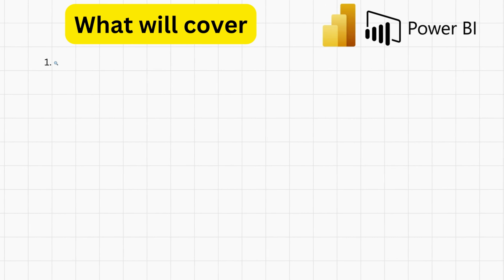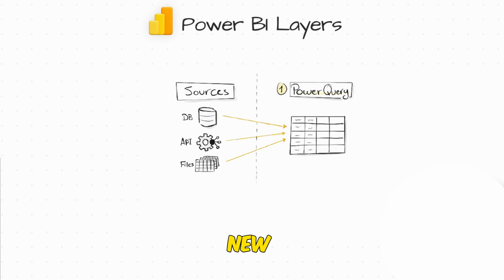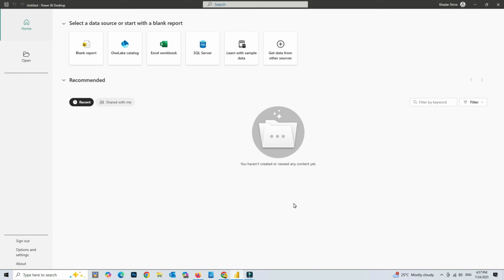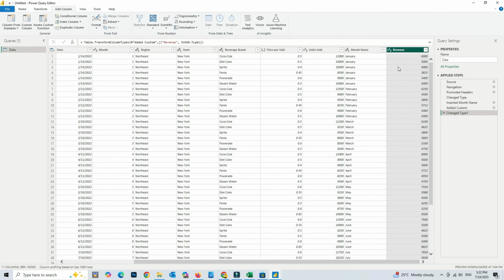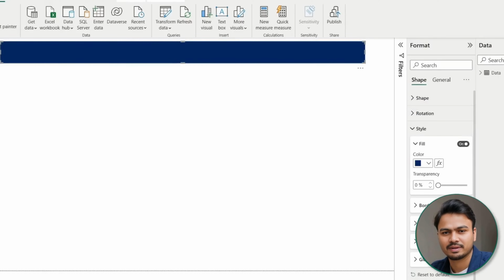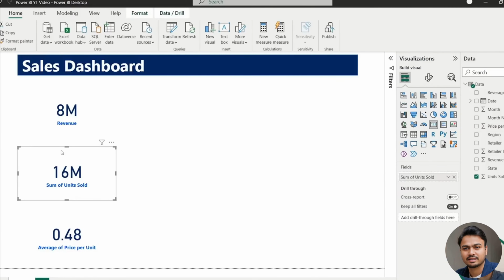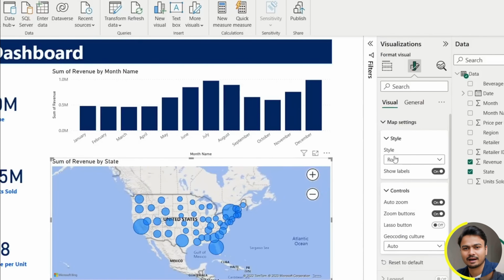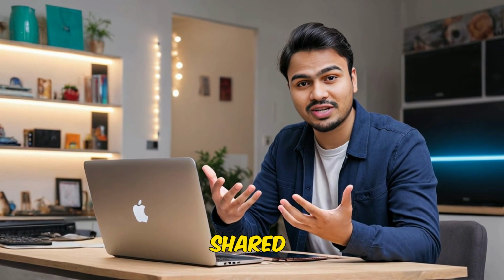Power BI Full Course 2025 | Data Visualization & Dashboard Design Step-by-Step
Welcome to the Ultimate Power BI Full Course for 2025!
In this beginner-to-advanced tutorial, you’ll learn how to use Power BI from scratch, build powerful dashboards, master data modeling, and understand how to visualize data professionally using Power BI Desktop — all for FREE!

Whether you're a data analyst, business user, student, or job seeker — this Power BI step-by-step tutorial will help you become confident in Power BI reports, dashboards, DAX calculations, and Power BI service features like sharing, publishing, and collaboration.

🎯 This is the most practical, hands-on Power BI tutorial for 2025. No fluff, just pure learning!

Topics Covered in This Video:
🧠 Deep Understanding of Power BI Concepts

🏗️ The 5 Layers of Power BI:
Power Query
Data Modeling
DAX Calculations
Visualizations
Sharing (Publishing & Collaboration)

💻 How to Install Power BI Desktop (Free Version)
📂 How to Import Data into Power BI
🧹 Power Query Basics – Clean & Transform Data
🔢 Creating Calculated Columns & Custom Measures
🧭 Navigating the Power BI Interface (Report, Data, Model Views)

📊 Building an Interactive Dashboard from Scratch:
Adding Title & Design
KPI Cards
Column Charts by Month
Interactive Map
Slicers for Filtering by Brand

🤖 Using Power BI’s AI Tools (Explain the Increase Feature)
🌐 How to Share and Publish Dashboards Online
🔁 Collaborating via Teams, PDF, Excel, or Email

What You’ll Learn:
Creating DAX formulas, custom columns & measures
Designing beautiful interactive dashboards
Power BI Dev tools and sharing techniques
Power BI best practices and real-world tips

Beginner Power BI users
Business Analysts & Data Analysts
Students & freshers in data roles
Professionals preparing for Power BI certification (PL-300)
Anyone interested in data visualization and reporting

Chapters & Timestamps:
00:00 – Introduction: Why learn Power BI in 2025?
00:45 – What is Power BI & its 5 core layers
02:30 – Layer 1: Power Query – Connect & Clean Data
04:50 – Layer 2: Data Modeling & Star Schema Design
06:15 – Layer 3: DAX Formulas – Revenue & Measures
08:00 – Layer 4: Build Visuals – KPI Cards, Charts
10:45 – How to Sort Month Names Chronologically
12:10 – Adding Slicers and Dynamic Filtering
13:30 – Using Power BI Explain–AI Tool
14:45 – Layer 5: Sharing Reports via Power BI Service
15:45 – Dashboard Walk‑through: Interactivity & Insights
17:30 – Final Thoughts, Next Steps & Subscribe Reminder
18:20 – Outro & What’s Coming Next

📲 Follow Me for More Free Tech Tutorials
Threads: @khadar.shine